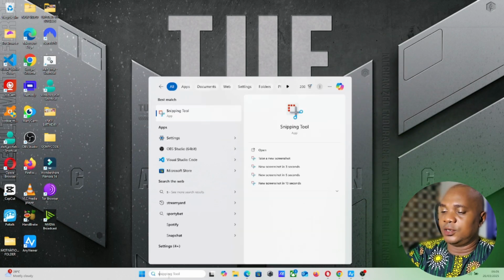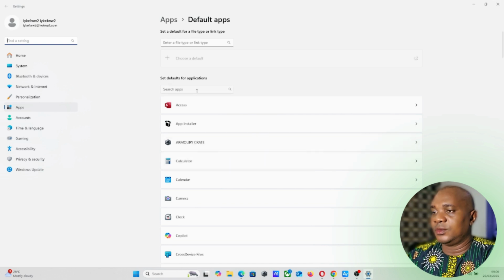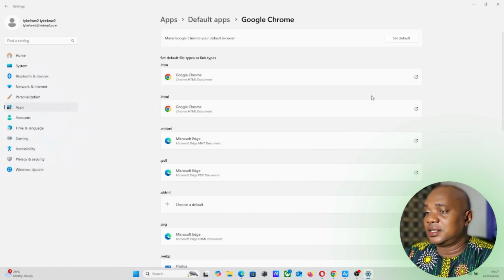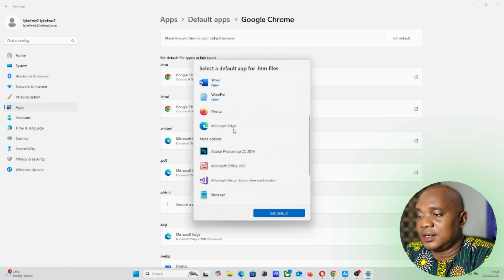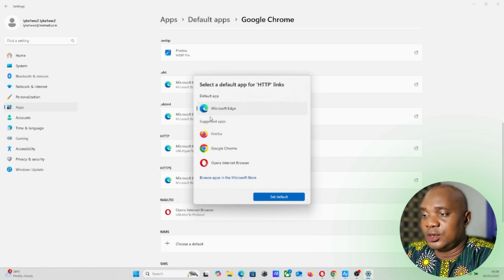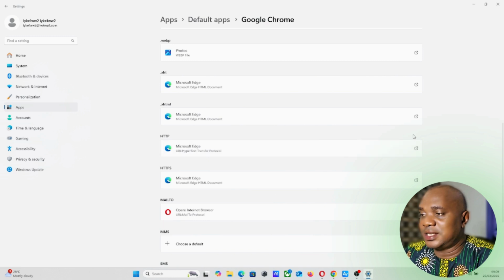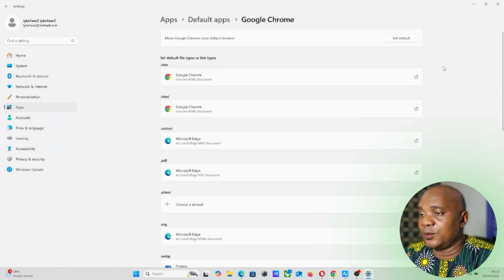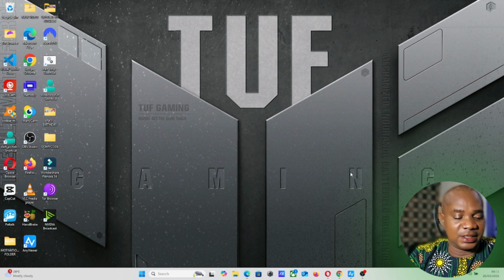How To Set Any Browser As Default In Windows 11: The Ultimate Guide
How To Set Any Browser As Default In Windows 11
Are you tired of your computer always opening up in the default browser? Well, today I am going to show you how to set any browser as your default in just a few simple steps.
The first step is to go to your Windows start menu and click on Settings.
Next, click on "Apps" and then select "Default apps" from the menu on the left.
Under the "Web browser" section, you'll see a drop-down menu with your current default browser selected.
Click on the drop-down menu and select the browser you want to set as your default.
And that's it! Your chosen browser is now set as your default.
Now, whenever you click on a link or open a new tab, your computer will automatically use your selected browser.
Now you can enjoy browsing the internet with your favorite browser as the default.

Cheers!!!